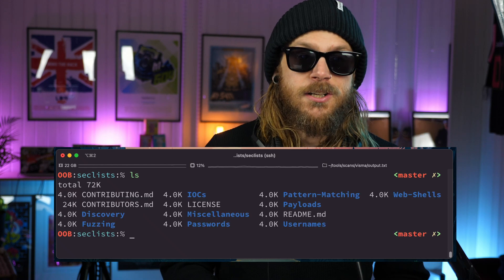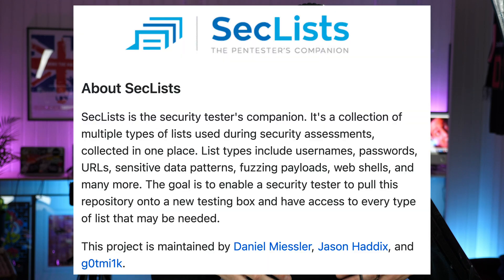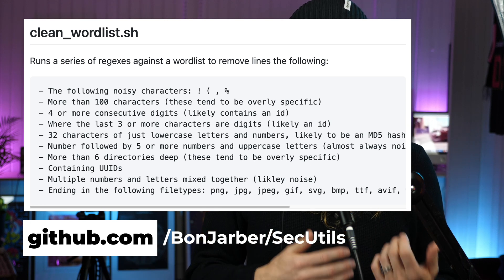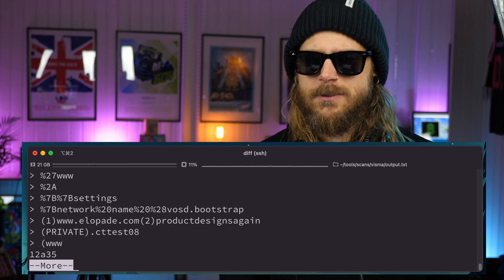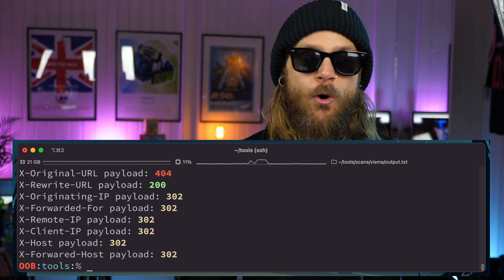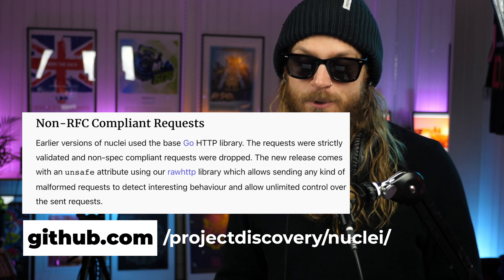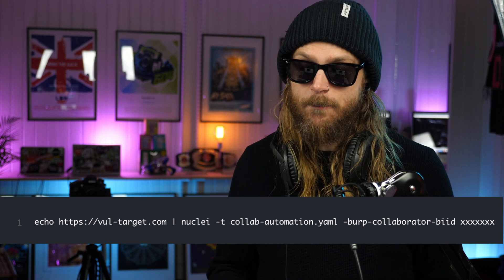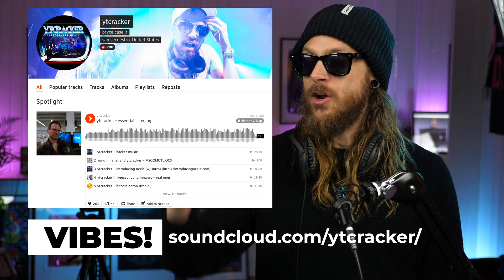Epic Wordlists for Bug Bounty content discovery and API bugs!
Bounty Thursdays is an independent show covering whats going on in the Bug Bounty, web app penetration testing, appsec space, covering news, life & community.

Get all the links mentioned in this video by signing up to the newsletter over

We've been teaching web security for years and have put together many well-thought-out exercises to get you from zero to hero. Our exercises cover everything from really basic bugs to advanced vulnerabilities. Not only will we help you learn, but you'll also have fun doing it!

In this Episode:

Epic wordlists for bugbounty and pentesting by assetnote
Bash script to sort and curate your wordlists
Bash script to bypass common 4xx responses
Projectdiscovery powers up Nuclei
Intigriti hosts a live hacking event and
YTcrackers delivers the beats